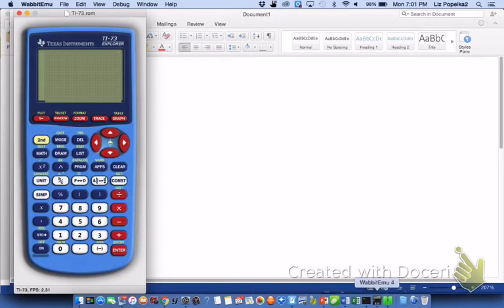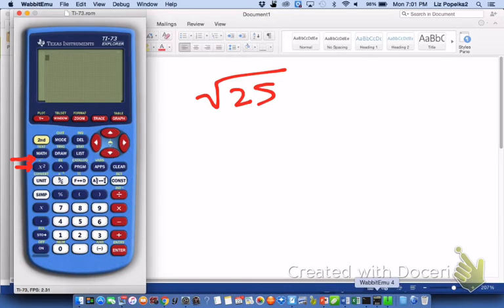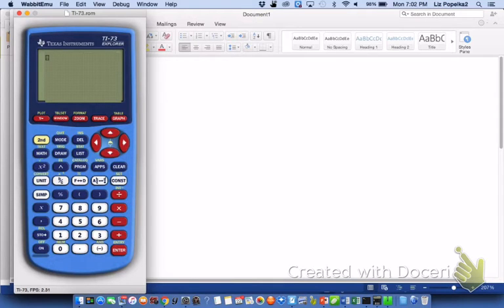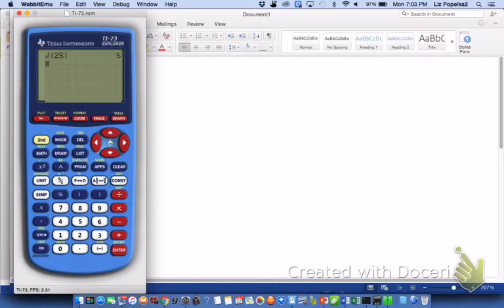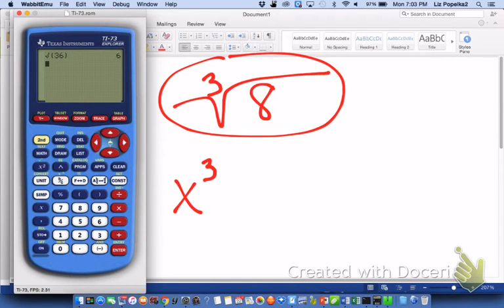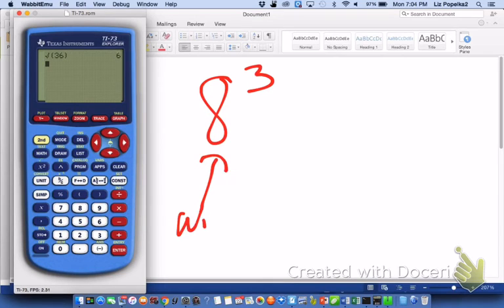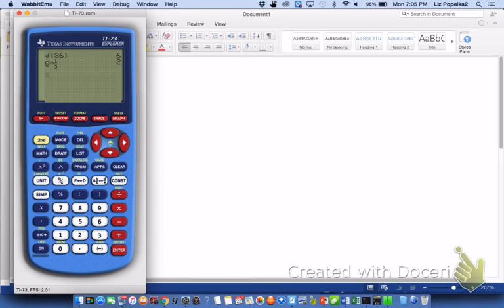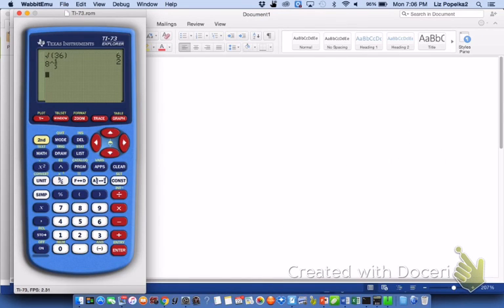using your ti73 to do square and cube roots